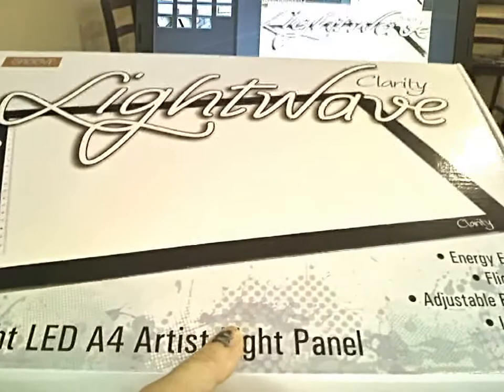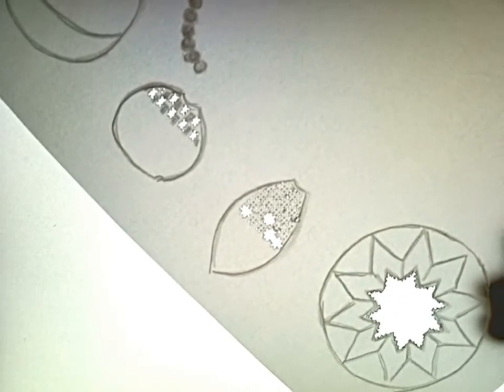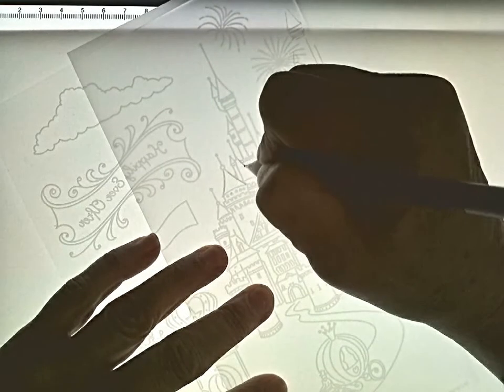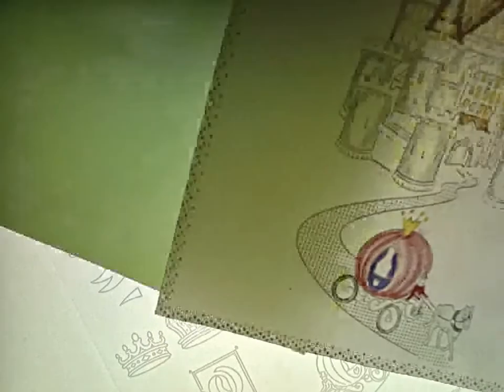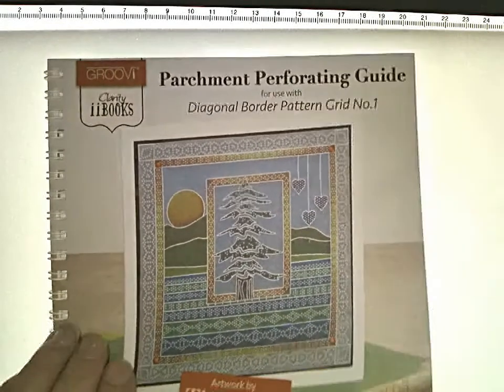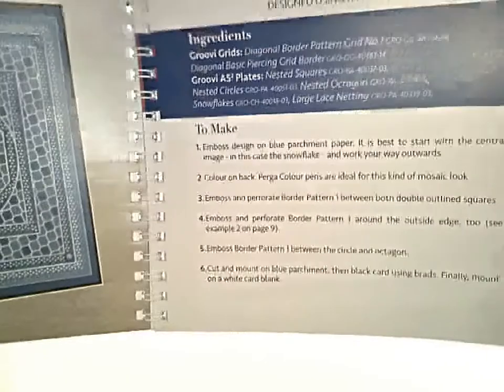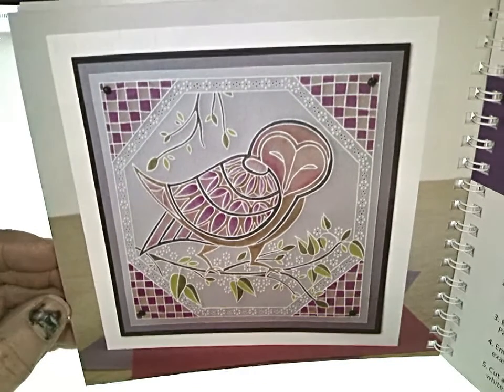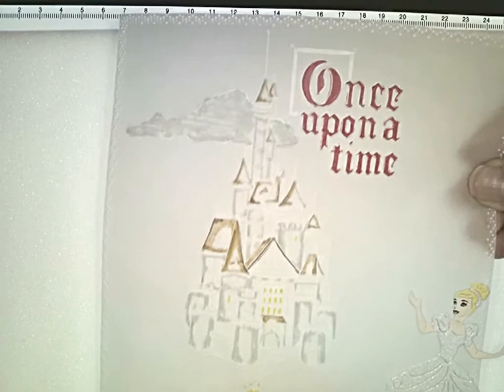The Lightwave "Game Changer"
The brand new Clarity Lightwave makes drawing and tracing a cinch!